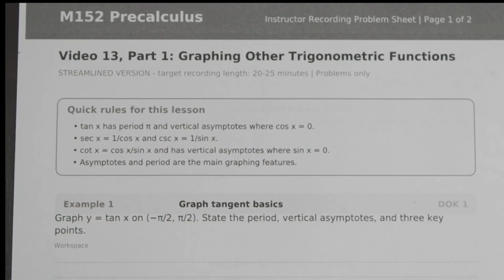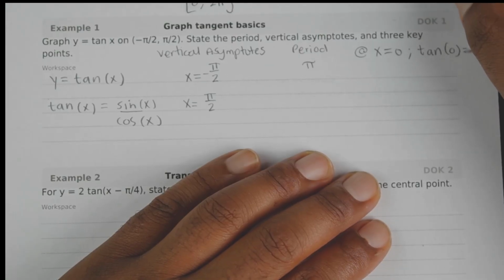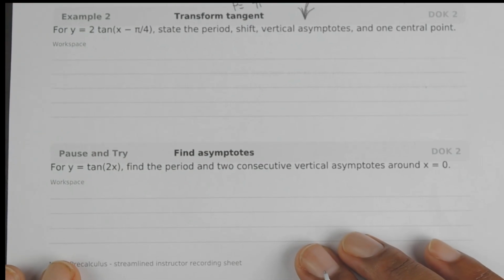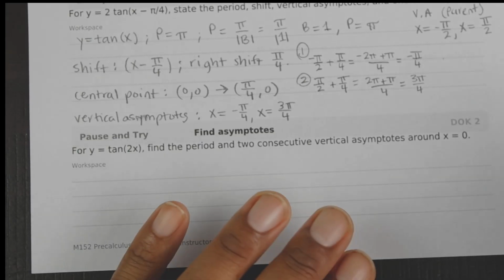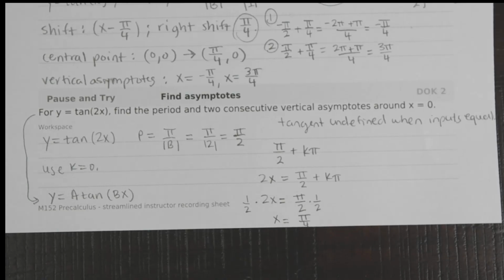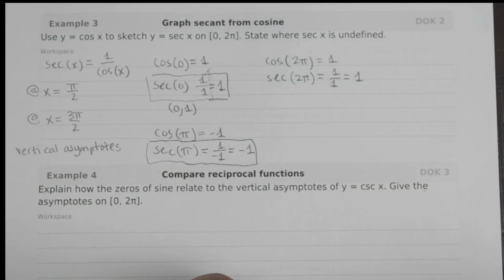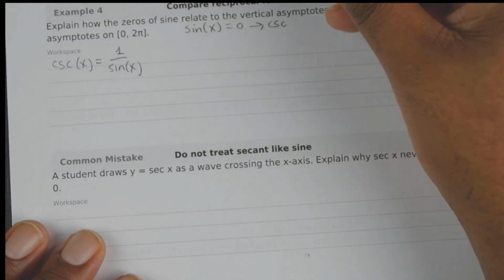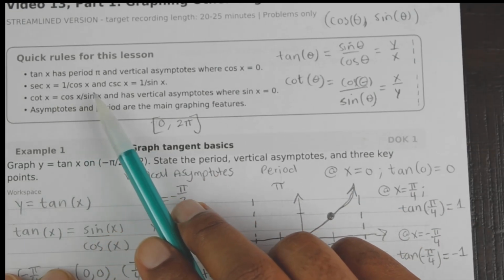Graphing Other Trigonometric Functions | Precalculus 13.1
This M152 Precalculus lesson focuses on graphing other trigonometric functions. Students can use the video to review the notation, reasoning, and problem-solving methods presented for this lesson topic.

Topics covered:
- graphing other trigonometric functions